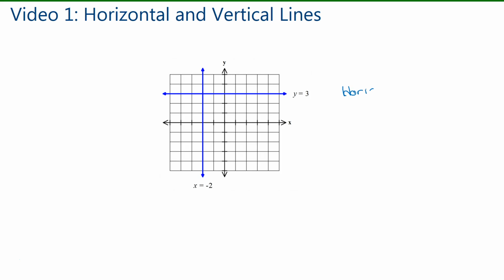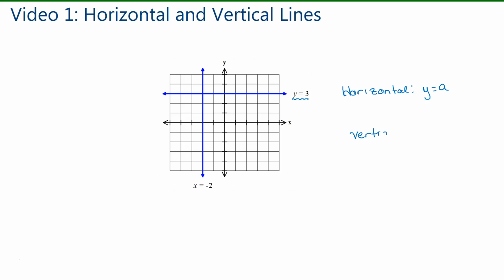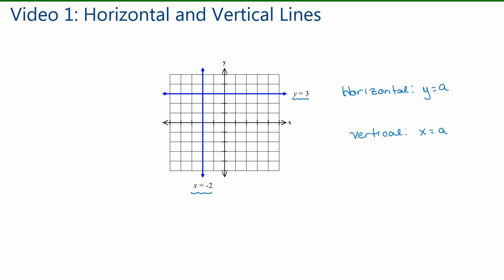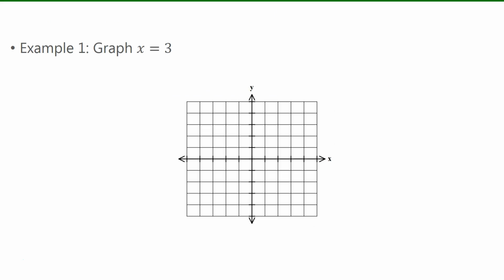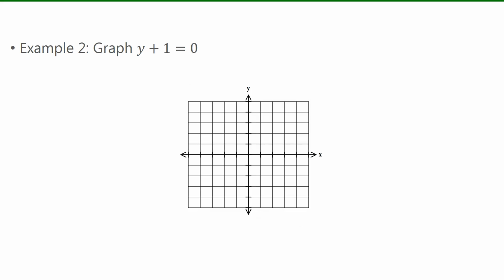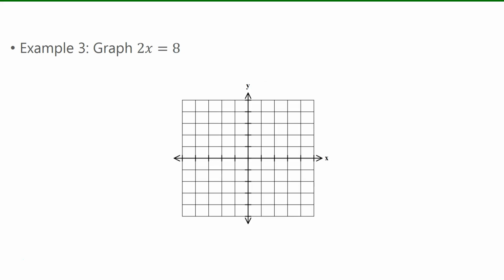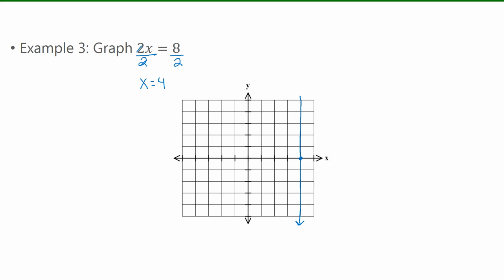Grade 9 Math - U04 S03 L01A - Graphing Linear Equations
This video shows the form in which horizontal and vertical equations are represented. Examples of rearranging equations to put in the correct form before graphing are looked at.